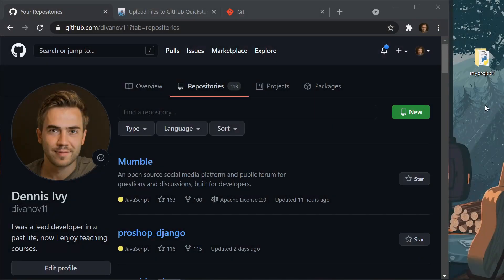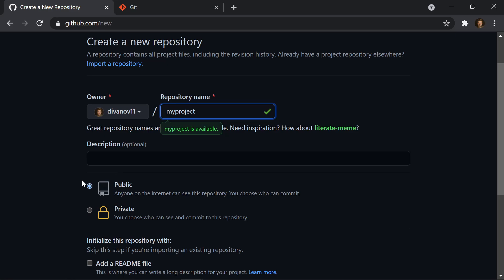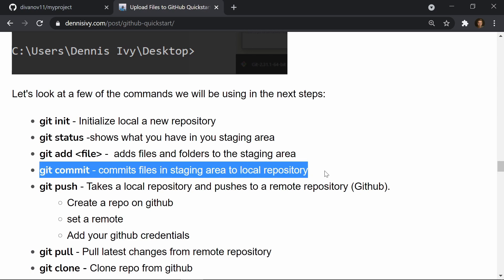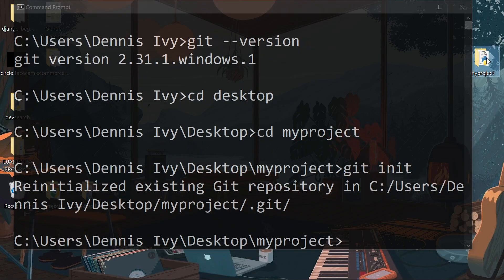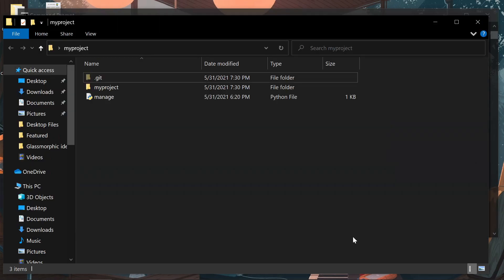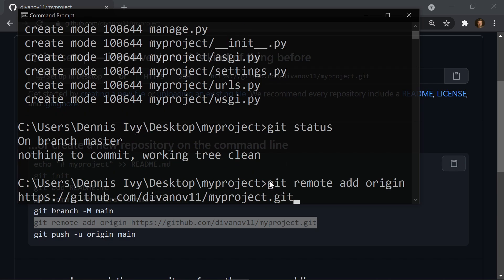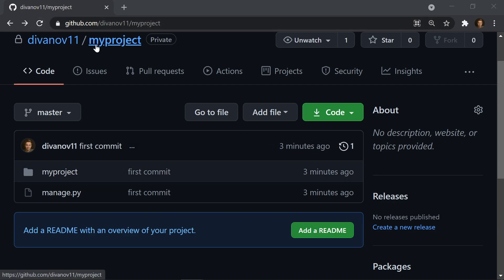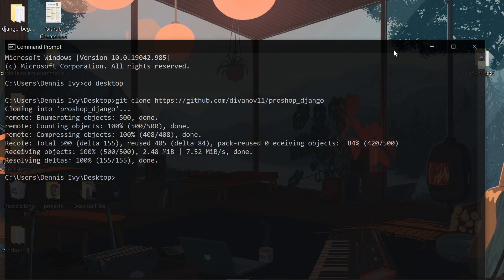Uploading Files To GitHub Quick Start Guide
How to upload & clone files from GitHub remote repositories